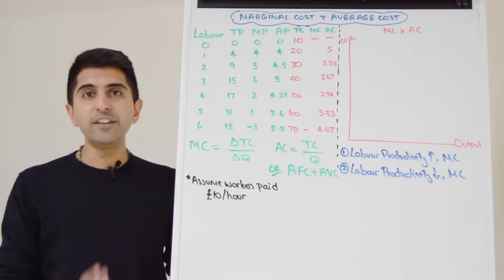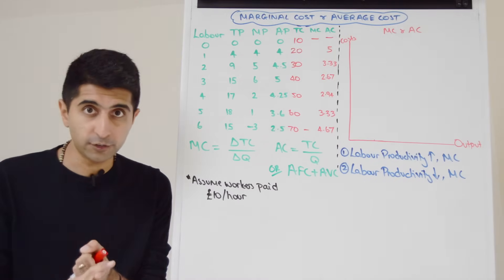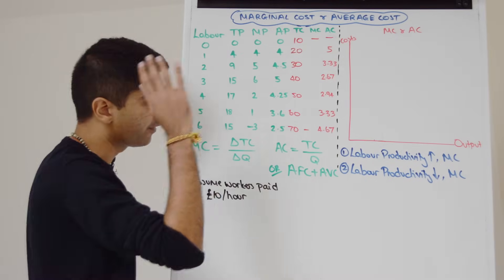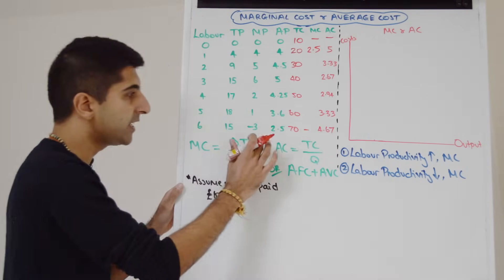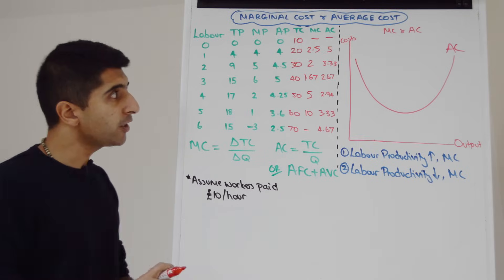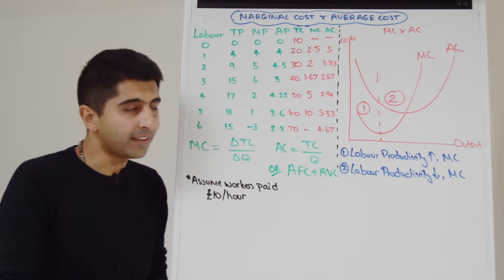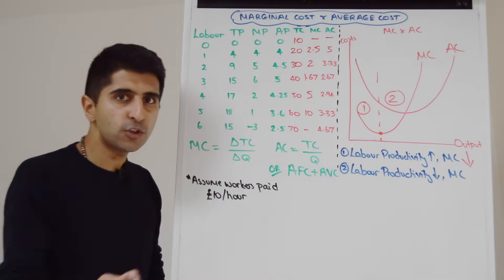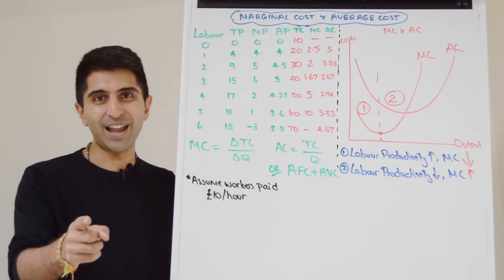Y2 3) Marginal and Average Cost Curves (MC & AC)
Y2 3) Marginal and Average Cost Curves (MC & AC). Everything you need to know about the marginal cost and average cost curves - their shape, why they have that shape and how to calculate them